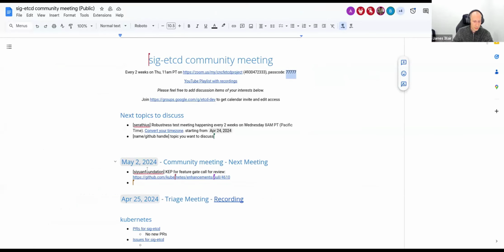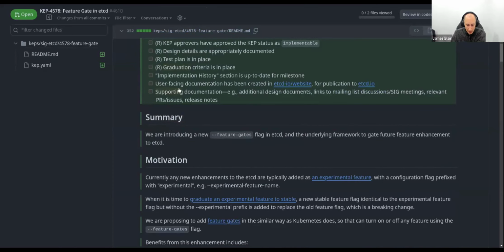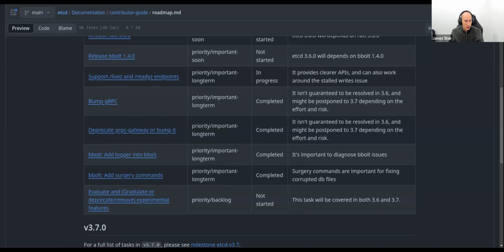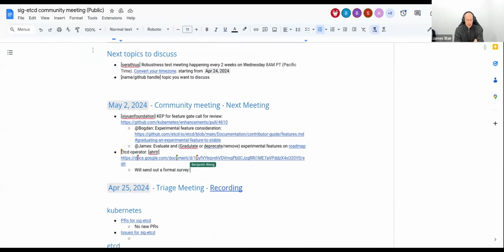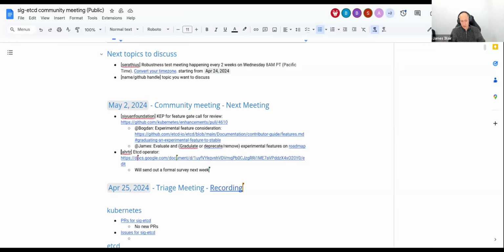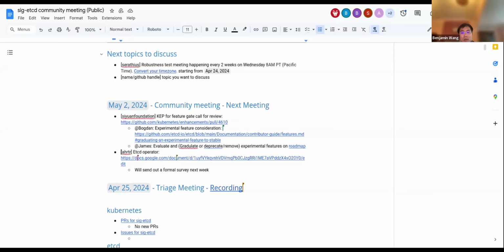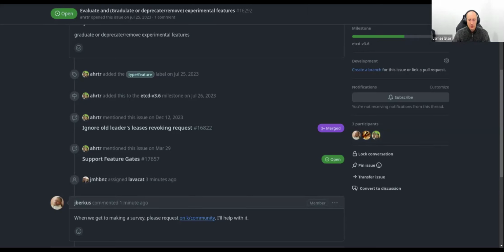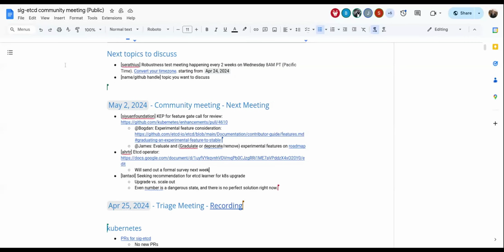etcd meeting May 2nd 2024